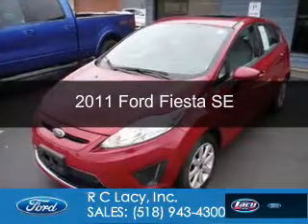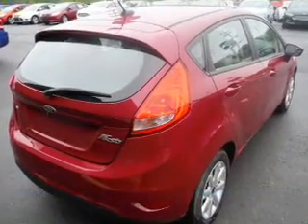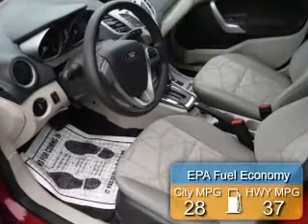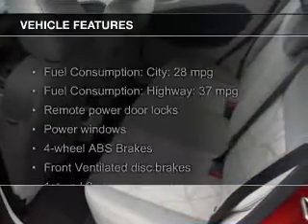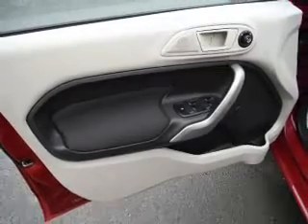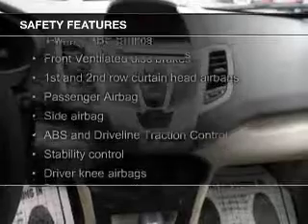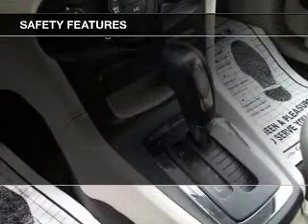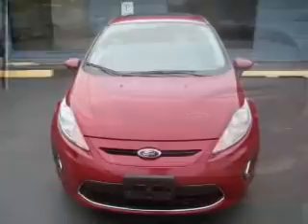2011 Ford Fiesta - CATSKILL NY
Phone:
Year: 2011
Make: Ford
Model: Fiesta
Trim: SE
Engine: 1.6 liter inline 4 cylinder 16 valve
Transmission: 6-Speed Automatic with Auto-Shift
Color: Bright Magenta Metallic
Mileage: 49814
Address: